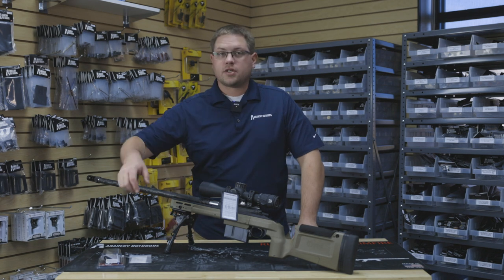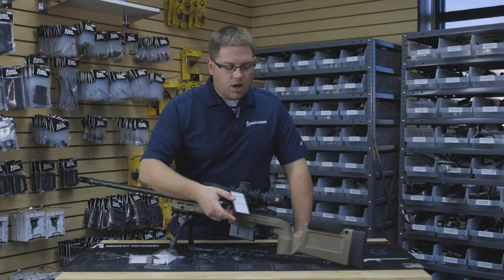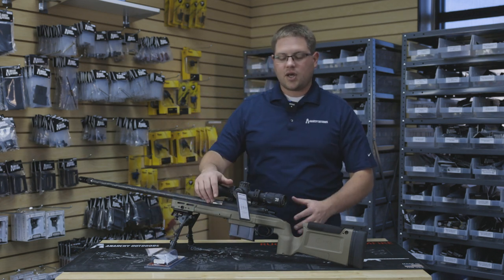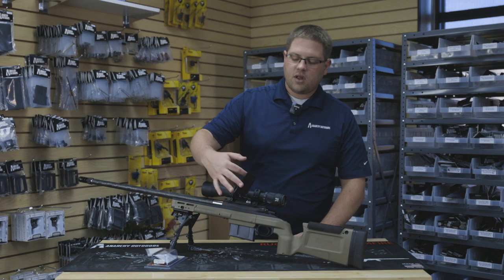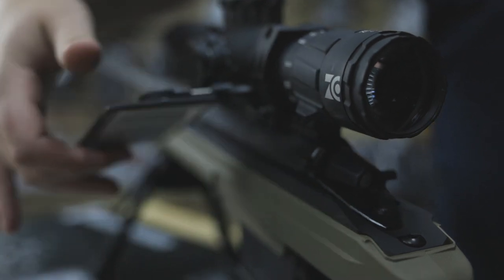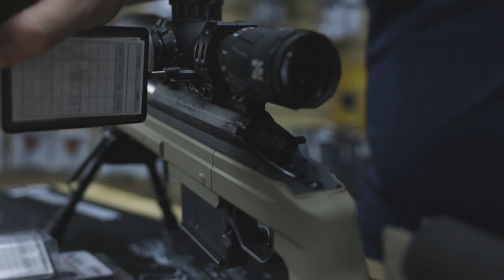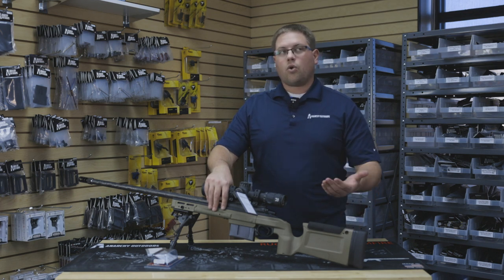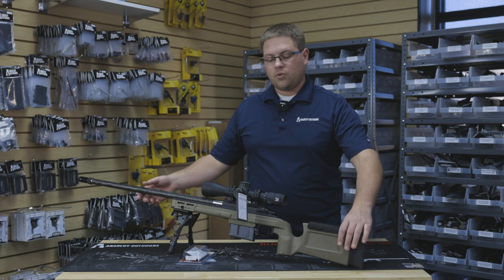Dope Card Overview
The X Ring Rail-mounted Data System, or RDS, was designed to conveniently locate your ballistic data in a position that can be viewed without moving out of your shooting position. It is simple to position and doesn't move under recoil. It also folds out of the way for ease of storage when not in use. The lightweight reinforced crystalline polymer bodies, along with stainless steel and brass fasteners, make it durable and able to withstand chemicals and weather conditions.

Simply position the RDS on your Picatinny rail and tighten the socket head cap screws. The friction pivot joints are pre-set and should not require adjustment.

Ballistic data can be recorded on the provided blank DOPE cards, or written directly on the vinyl protective sleeve with either a wet erase pen, map pen, or grease pencil.

Features

Comes with three cards, 10 piece card pack available at time of purchase or sold separately!
Mounts directly to Picatinny rail
Low profile - will fit under low optics
Lightweight yet strong reinforced crystalline polymer bodies
Stainless steel and brass fasteners
Friction pivot joints hold in any position
Chemical and corrosion-resistant
Designed, manufactured, and assembled in USA